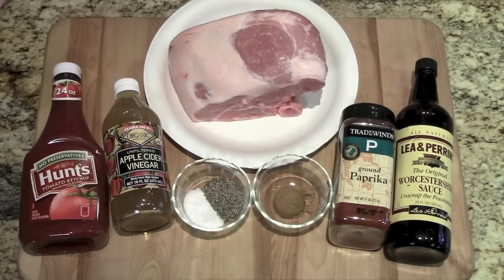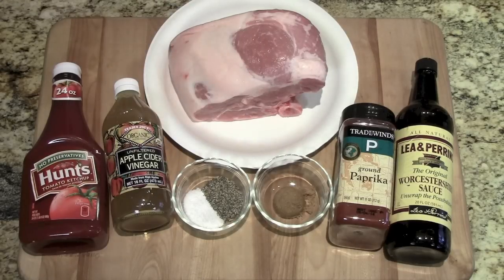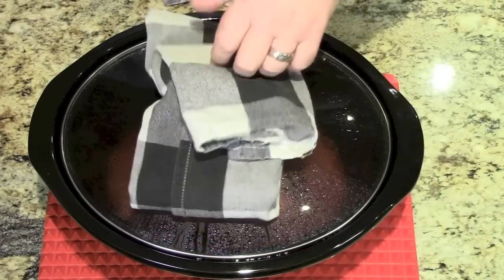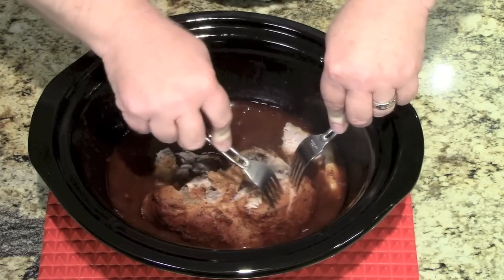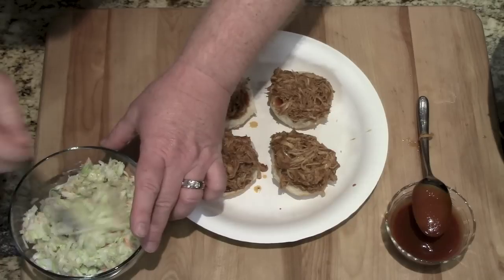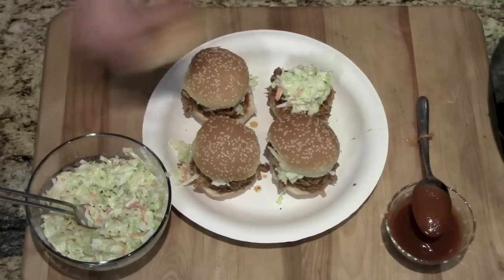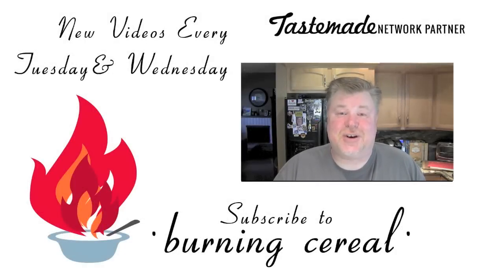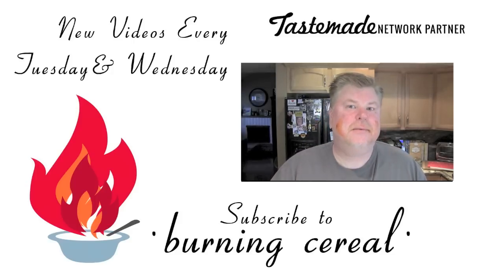Slow Cooker Pulled Pork Sandwiches - RECIPE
Oh to be out in the sun smoking some pork butt, unfortunately mother nature had other idea’s.  So, lets show her what we think of all that snow in the eastern USA.  Pulled Pork sandwiches from a slow cooker.  That will show her.

Pintrest
Google+

Ingredients
3lb Boneless Pork shoulder blade roast
1 tbsp Paprika
1 tbsp Pepper
1 tbsp Course Salt (Kosher)
1 tbsp Brown Sugar (packed)
1 c Cider Vinegar
3/4 c Ketchup
2 tbsp Worcestershire sauce

Coleslaw
Buns/Rolls